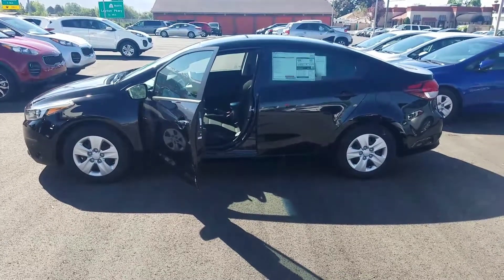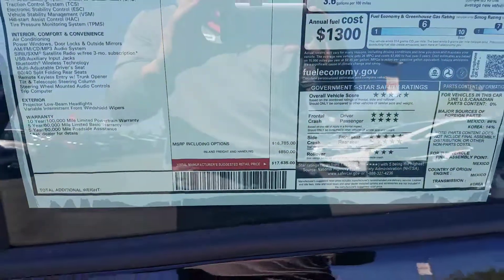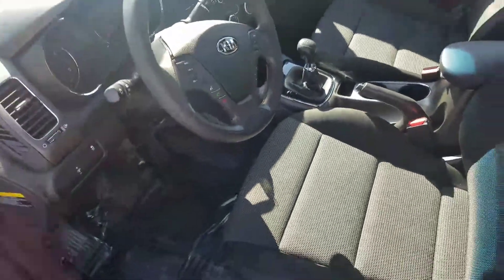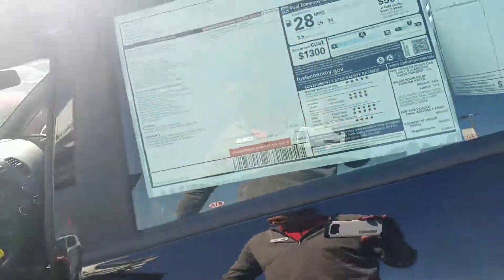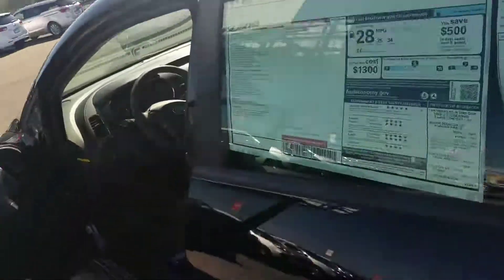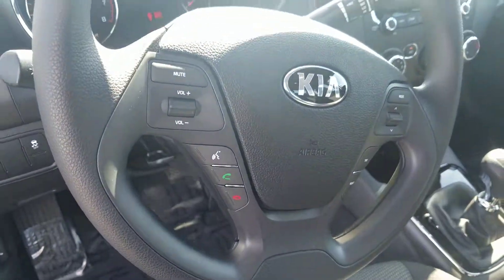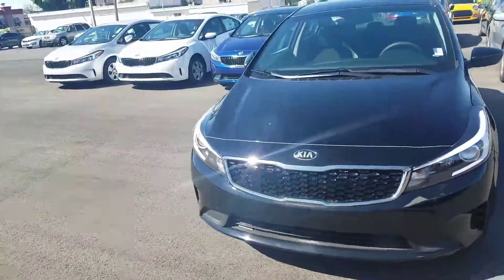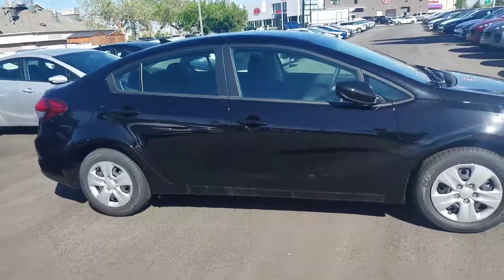VIP Video for Chad from Young Kia in Layton